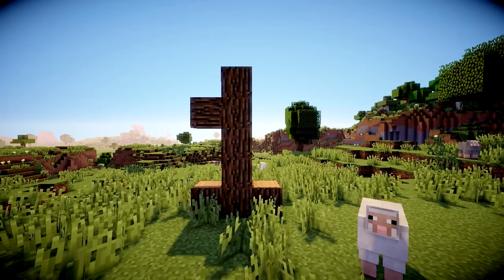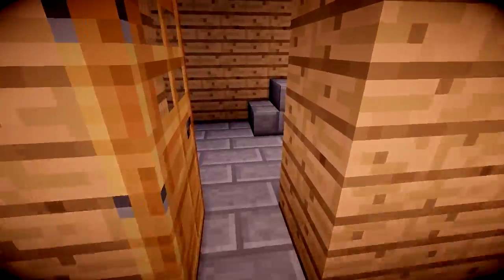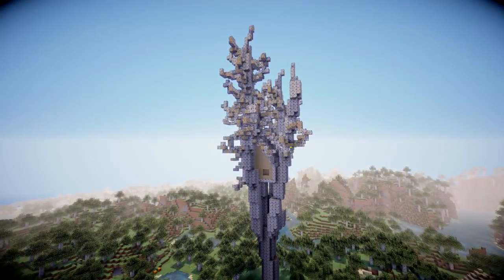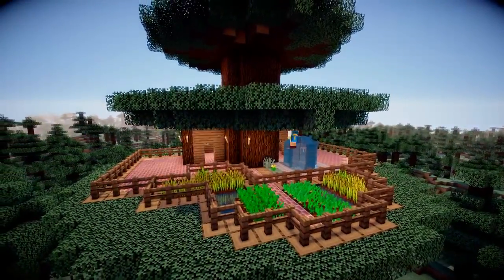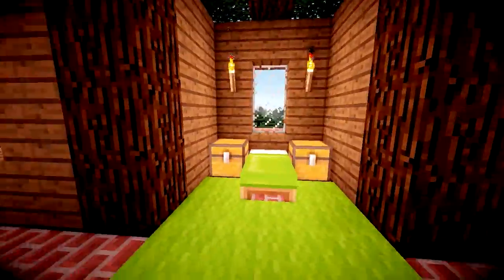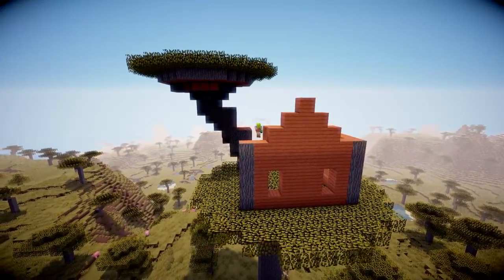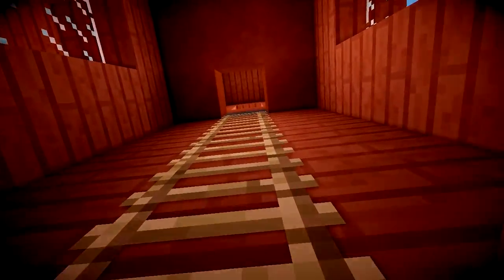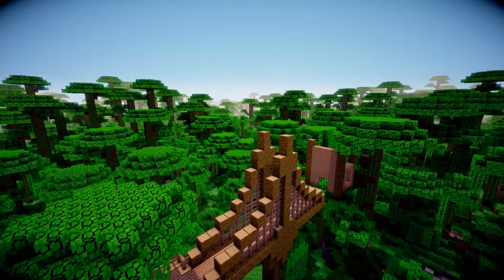5 Tree Houses for 5 Type of Wood!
Today I build 5 different style tree houses made from oak, spruce, birch, acacia and jungle wood! Each tree is very different and has a unique style! Let me know which is your favourite!